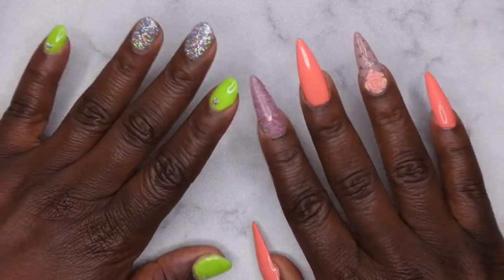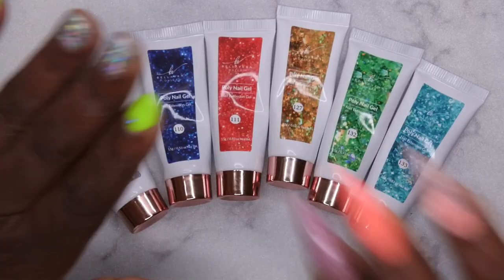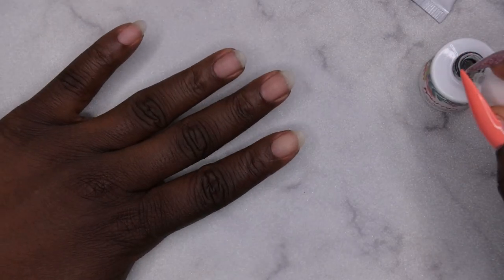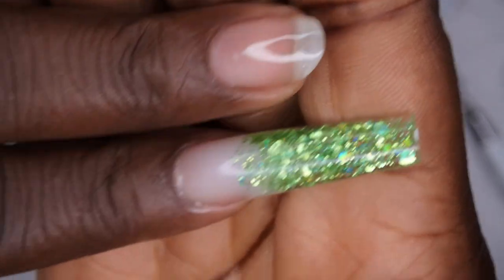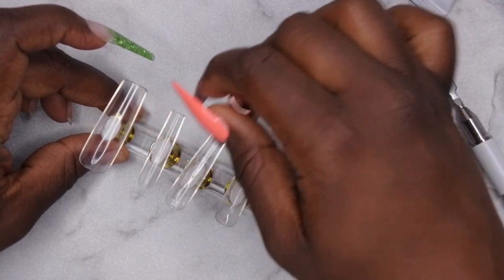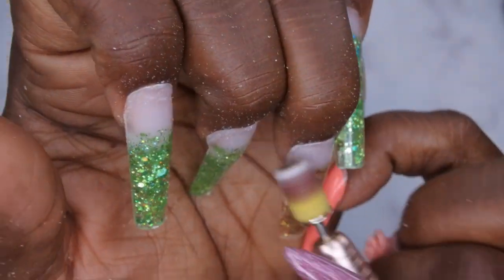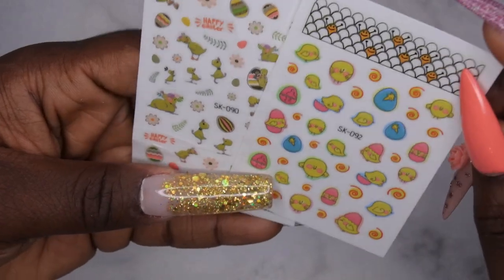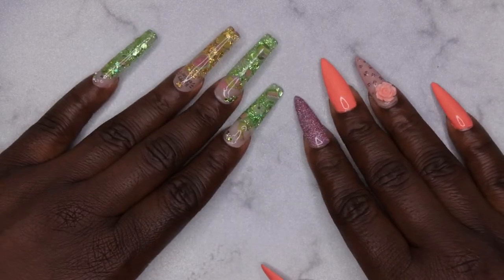Lazy Girl Method Polygel Nail Tutorial | Double Dip Polygel Kit | Bellavena Polygel Kit | XXL Nails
Hello happy people. Today I'll be testing out a polygel kit from Double Dip/Bellavena. This glam kit is so stunning and I'll be using it to create my Easter Nails.

Easter Stickers

🦋FREE BUTTERFLY NAIL DECAL KIT WITH THE PURCHASE OF ANY DOUBLE DIP/BELLAVENA POLYGEL KIT!